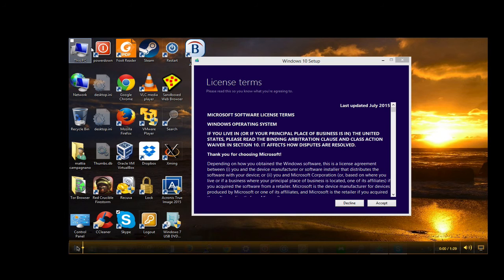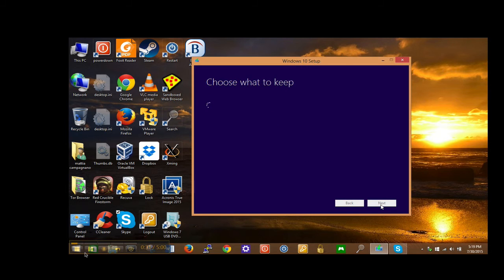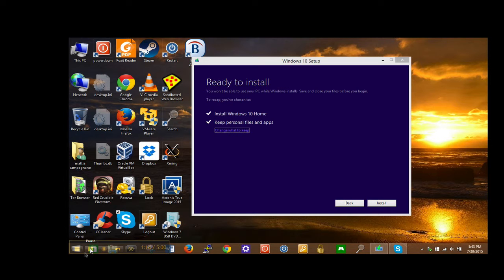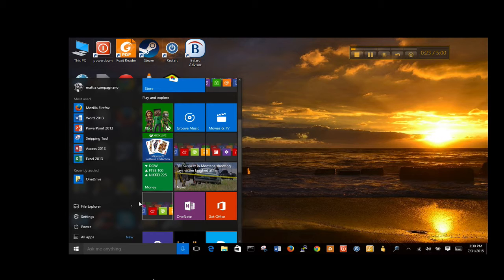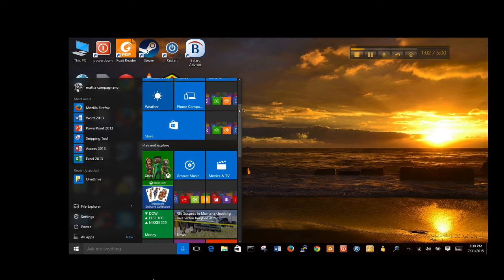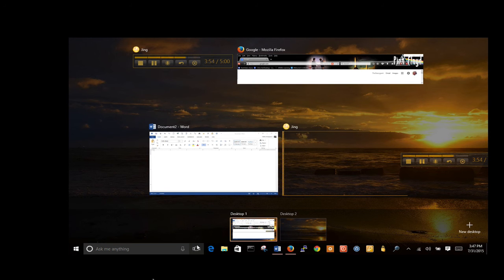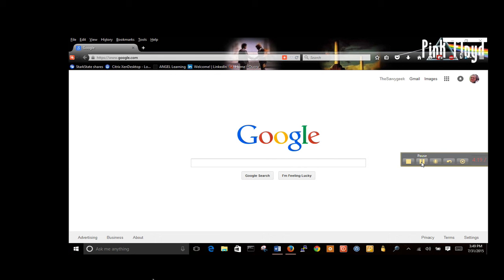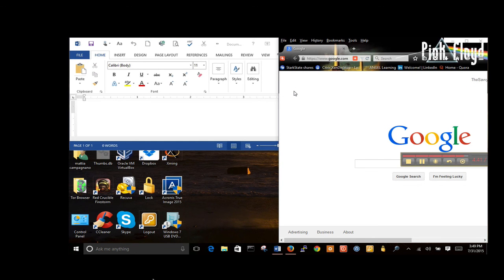Windows 10 Official Release review part 1